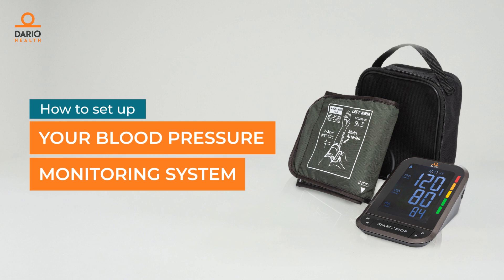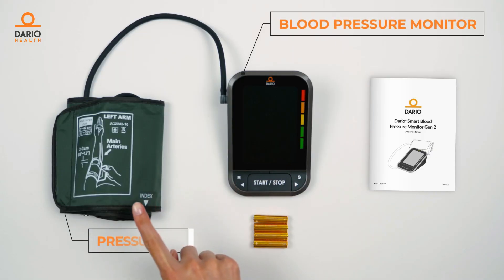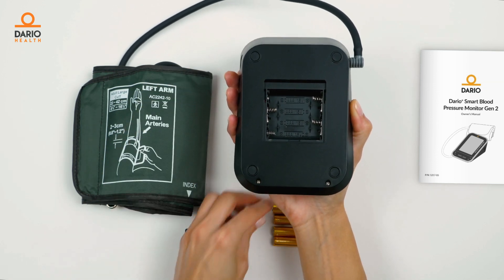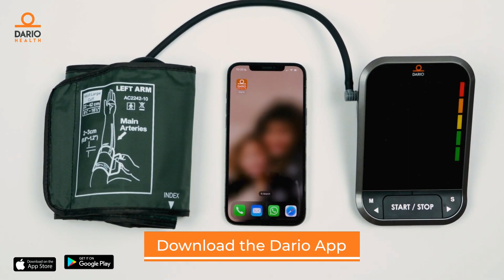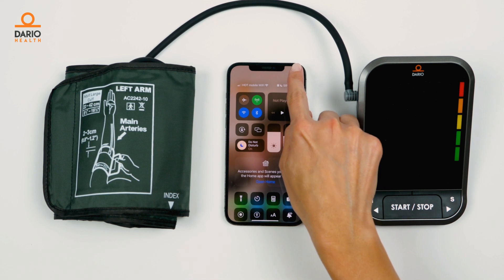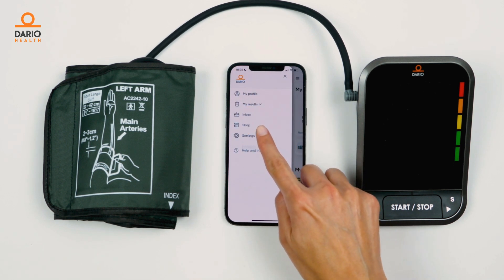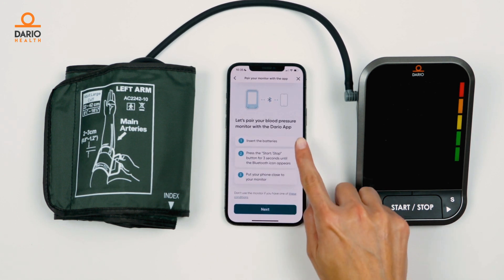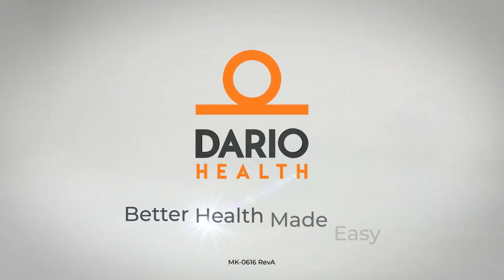How to Connect Your Phone to Your Dario Health BP Monitor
This video demonstrates how to connect your phone to your Dario Health Blood Pressure Monitor via Bluetooth. If you have any further questions about this device and how to ensure accurate measurements do not hesitate to get in touch